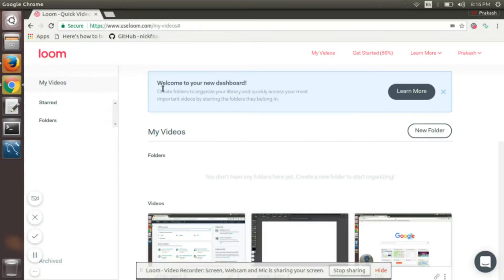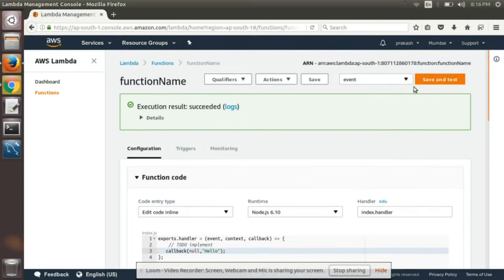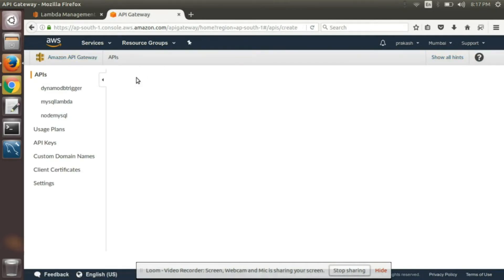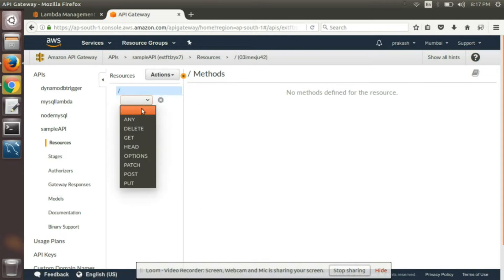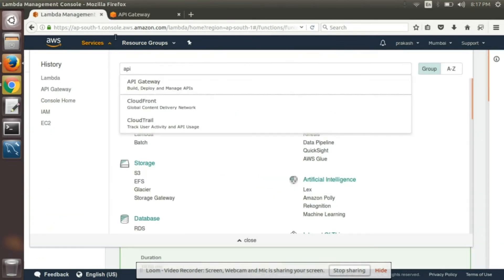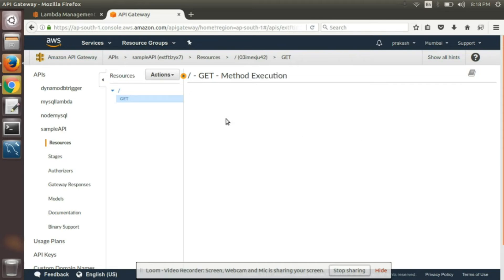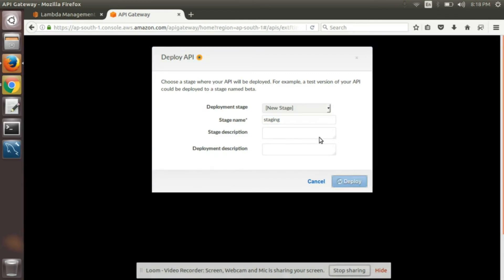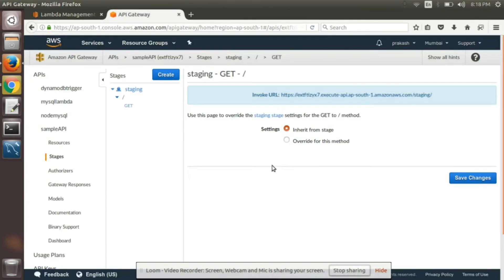AWS Lambda API Gateway Integration Part 1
This AWS API Gateway Integration tutorial shows how to create an API Gateway endpoint and how to connect it to a Lambda function and how to test the new endpoint. Lambda functions are snippets of code that can be ran in response to say some API Gateway event.

# Learn AWS Lambda with a demo.
# Different attributes of Lambda.
# Specifying VPC & IAM role for Lambda.
# AWS lambda function Deep Dive.
# Checking Lambda logs.
# Understanding AWS Lambda pricing.

► About Lambda
AWS Lambda is a compute service where you can upload your code to AWS Lambda and the service can run the code on your behalf using AWS infrastructure.

In this AWS Lambda tutorial will give an overview of Amazon lambda and its features. AWS Lambda is an event-driven, serverless computing platform provided by Amazon as a part of the Amazon Web Services. It is a compute service that runs code in response to events and automatically manages the compute resources required by that code. The purpose of Lambda, as compared to AWS EC2, is to simplify building smaller, on-demand applications that are responsive to events and new information. AWS targets starting a Lambda instance within milliseconds of an event. AWS Lambda was originally designed for use cases such as image upload, responding to website clicks or reacting to sensor readings from an IoT connected device. AWS Lambda can also be used to automatically provision back-end services triggered by custom HTTP requests, and "spin down" such services when not in use, to save resources. These custom HTTP requests are configured in AWS API Gateway, which can also handle authentication and authorization in conjunction with AWS Cognito.